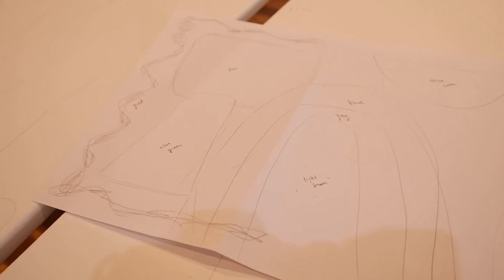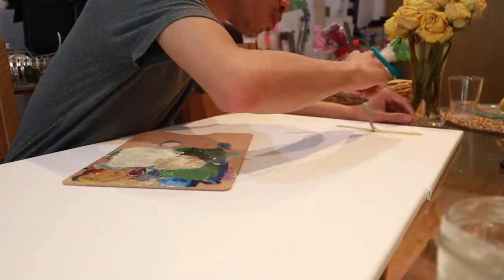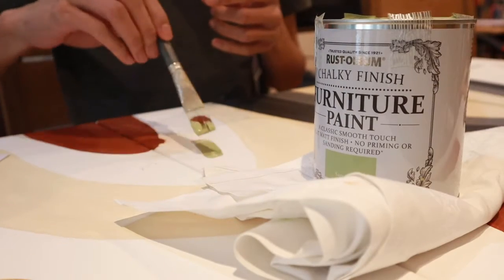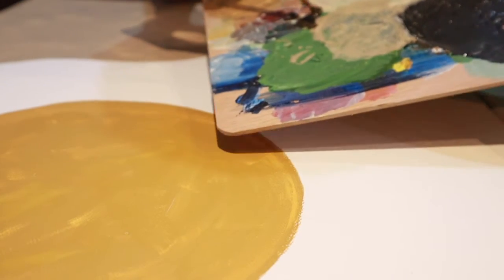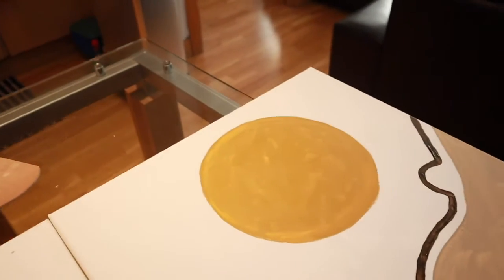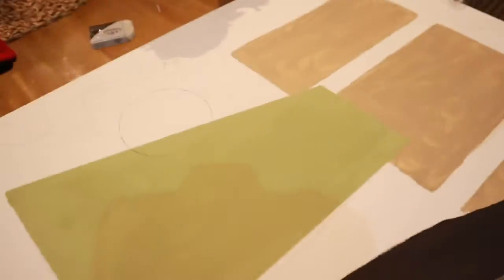Warm and Natural Room Makeover + My Attempt on Minimalist Painting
Episode 5/6 of the room makeover and this week, since I don't have a headboard, I'll decorate my wall with my own minimalist painting. At the end of the video will be the reveal of my room you guys! Hope you enjoy ^_^